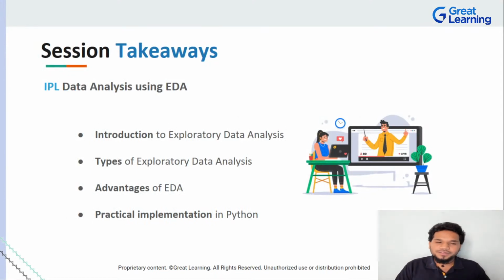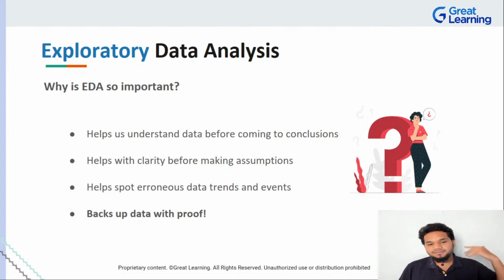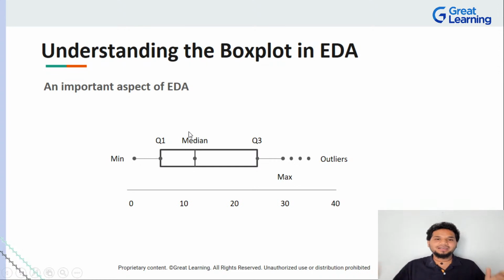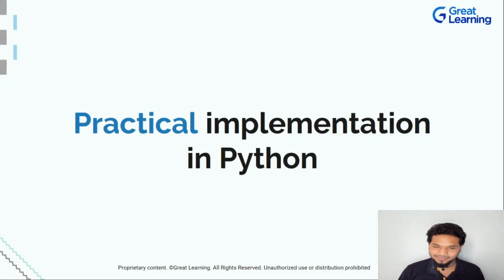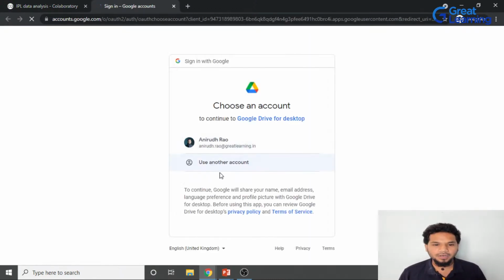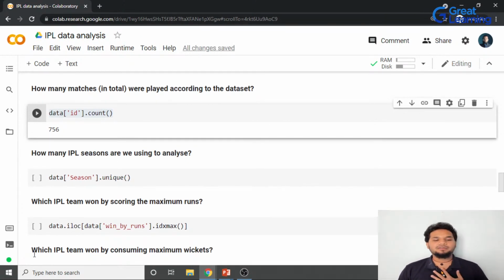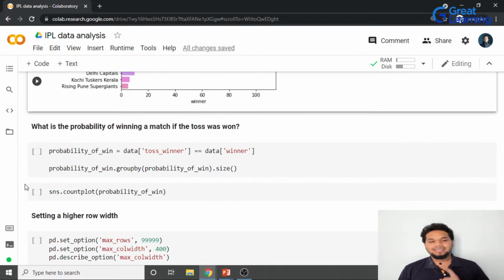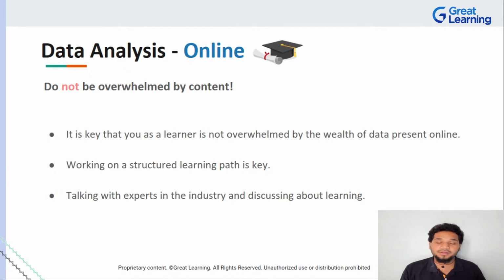IPL Data Analysis using EDA | EDA Case Study | What is EDA ? | Great Learning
Looking for a career upgrade & a better salary? We can help, Choo se from our no 1 ranked top programmes. 25k+ career transitions with 400 + top corporate companies. Exclusive for working professionals

Great Learning brings you this live session on "IPL Data Analysis Using EDA". In this session, you will be practically learning about the importance of data analysis using a real-world dataset that deals with the Indian Premier League. Data Analysis is the key requirement in today's world to get insights about data that cannot be obtained unless the data is sifted through, analyzed, and the results actively used to solve practical problems. With this, it becomes extremely important that you know what data analysis is, where it is used and why it holds a key place in hundreds, if not thousands, of businesses across the globe. Keeping this in mind, the session aims to walk you through the practical implementation of data analysis with the popular IPL use case using the Python programming language. It always adds an immense amount of value to understand the concept that governs the field of Data Analysis practically.

Visit Great Learning Academy, to get access to 300+ free courses with 1000+ hours of content on Data Science, Data Analytics, Artificial Intelligence, Big Data, Cloud, Management, Cybersecurity, Software Development and many more. These are supplemented with free projects, assignments, datasets, quizzes. You can earn a certificate of completion at the end of the course for free.